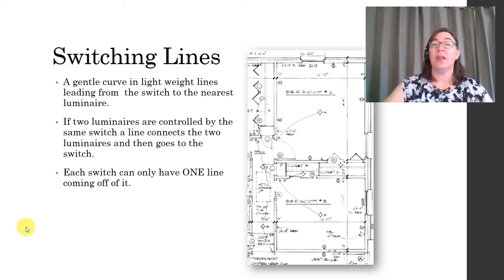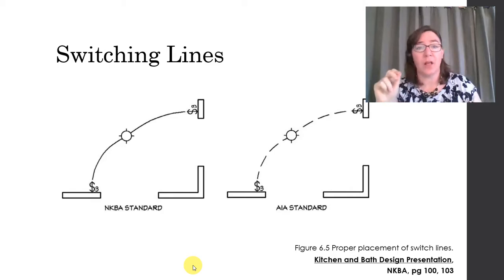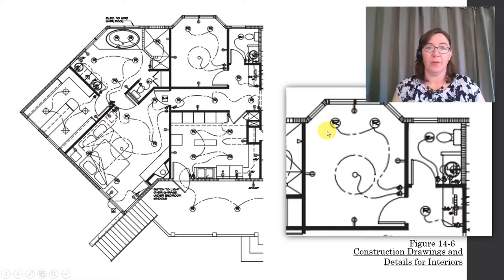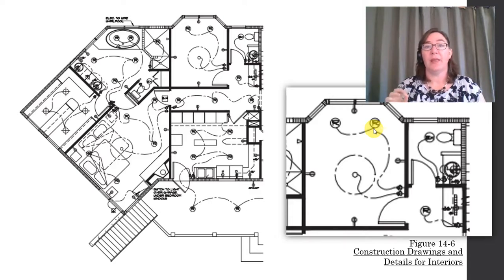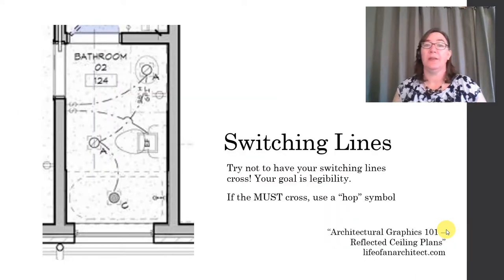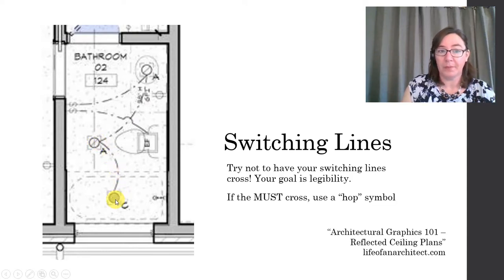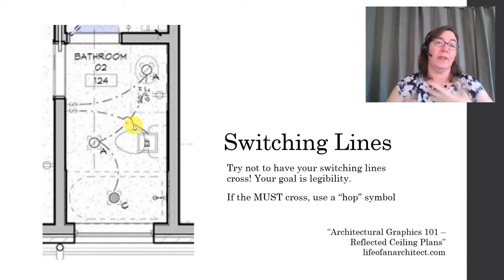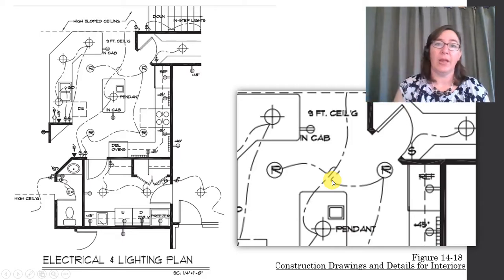Switching Lines on the Lighting Plan